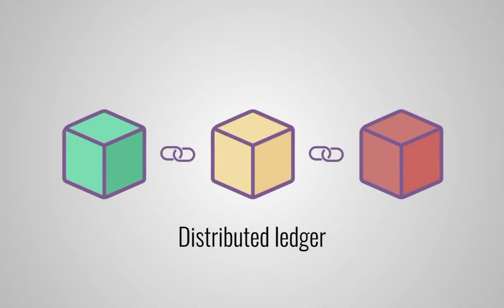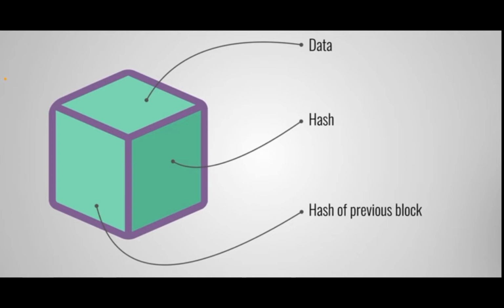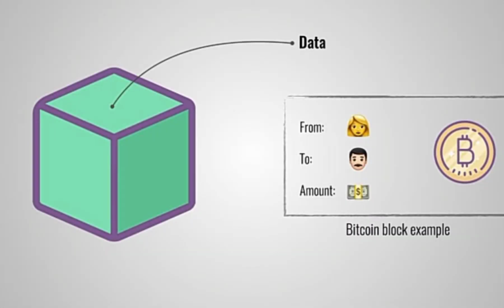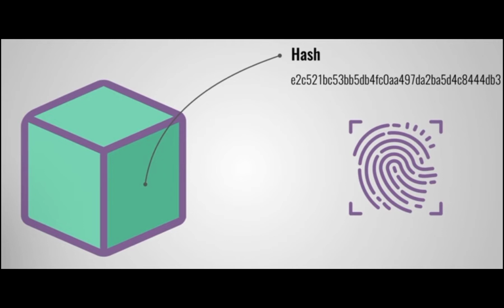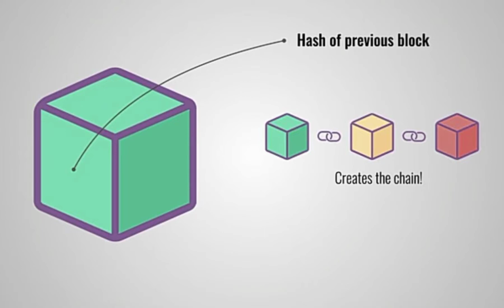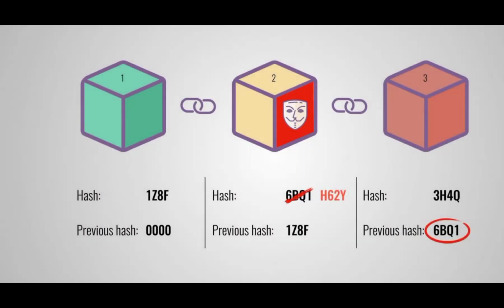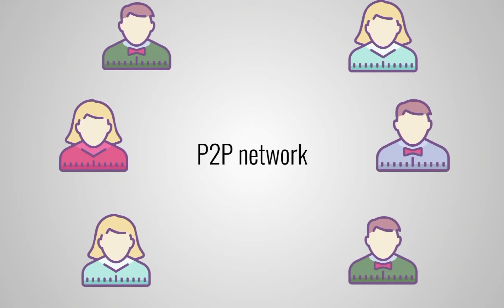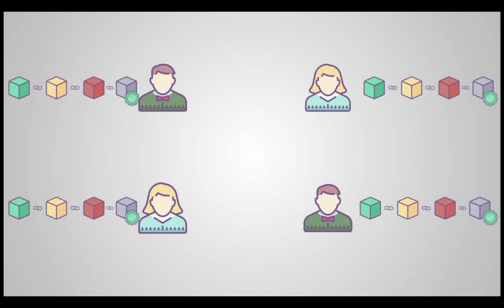Block Chain Technology